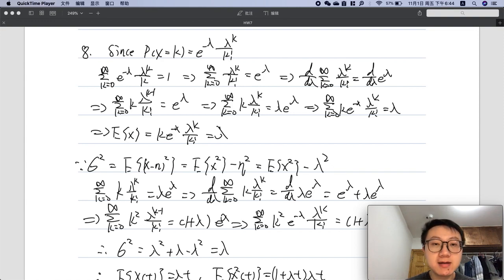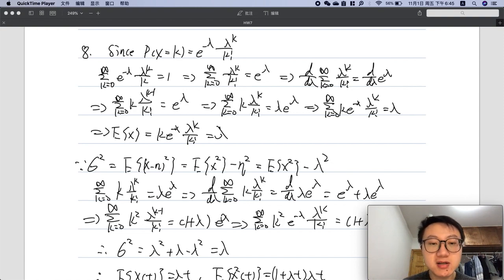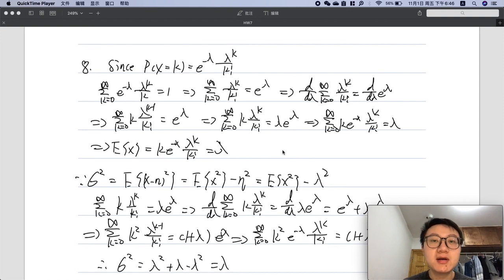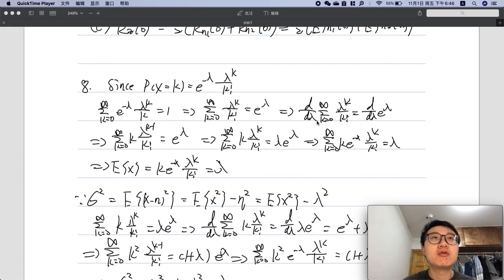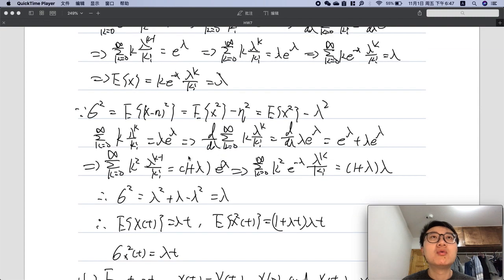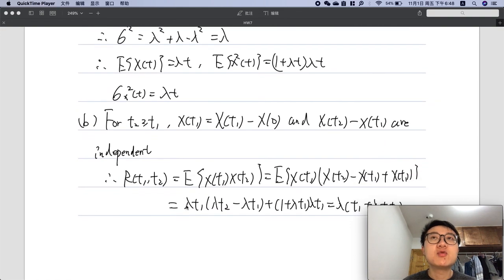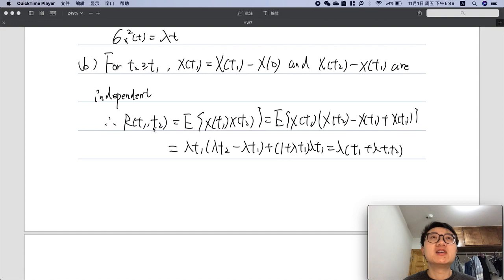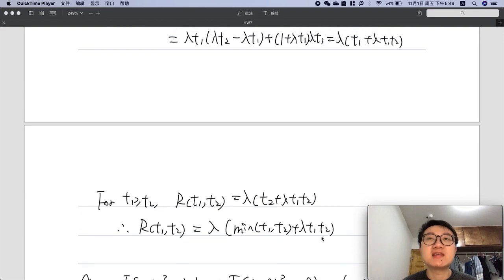HW7 Q8 1